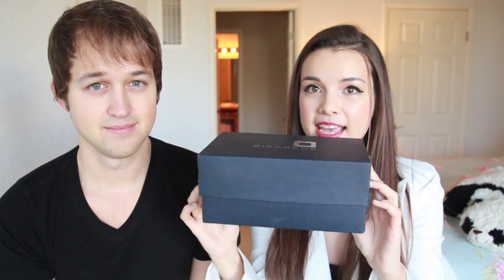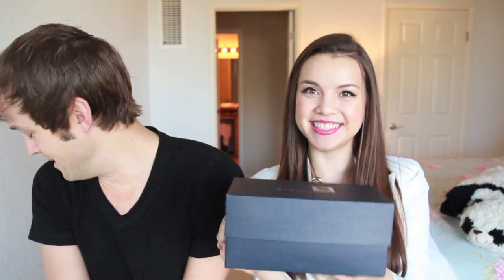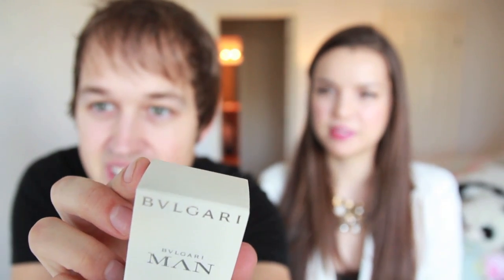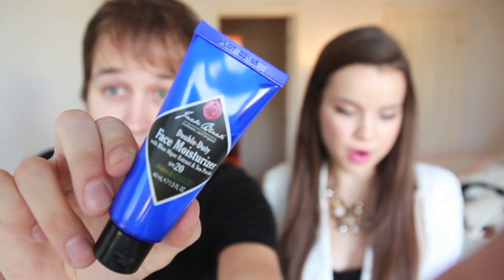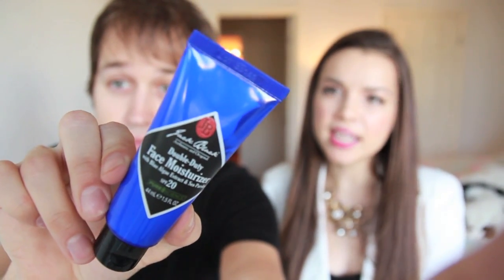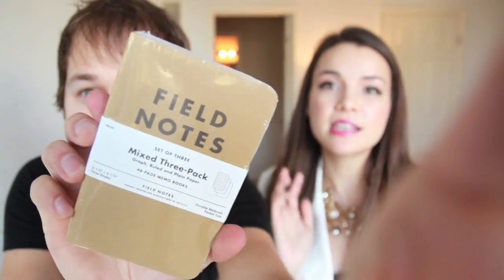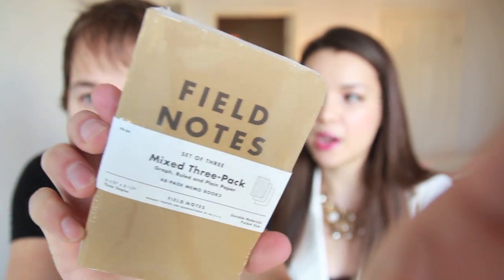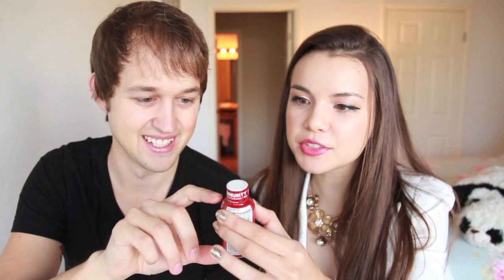Birchbox for GUYS?!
Check out the main site for everything else Birchbox related!

WHAT I'M WEARING IN THIS VIDEO:

Makeup:
-Chanel Vitalumiere Aqua in B20
-Jouer blush in Blossom
-MAC eyeshadow in Naked Lunch
-Revlon Lip Butter in Raspberry Pie
-NARS lipgloss in Place Vendome
-La Rose de Versailles liquid eyeliner
-FAIRYDROPS mascara

Clothing:
-White blazer from Forever 21
-Black top: from Windsor
-Necklace: from Forever 21

Nails:
-Left hand: OPI Designer de Better & OPI Rainbow Connection